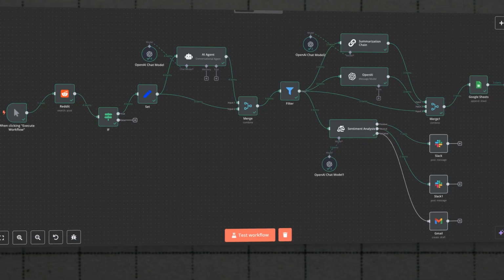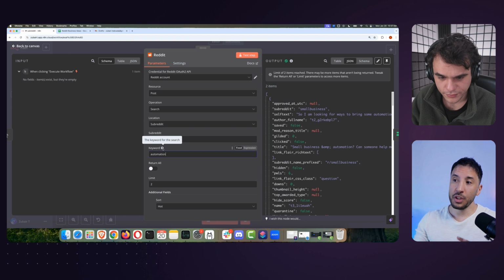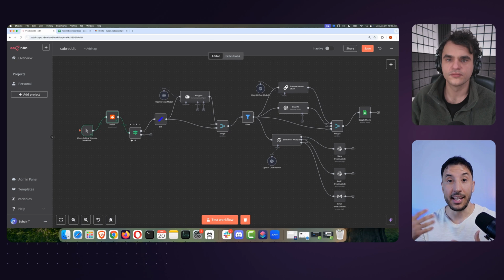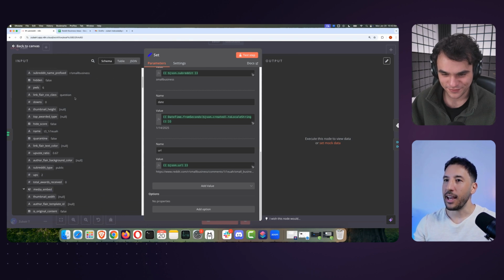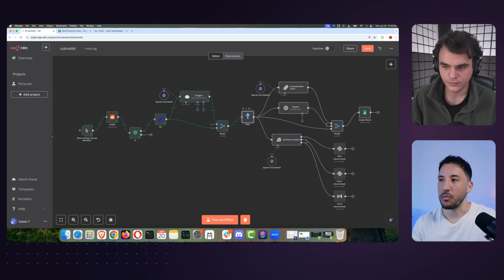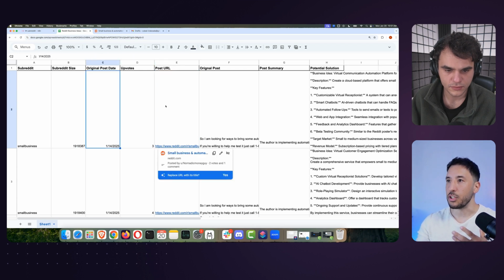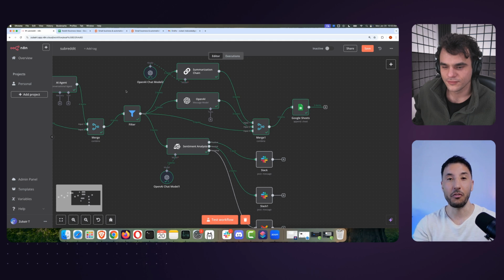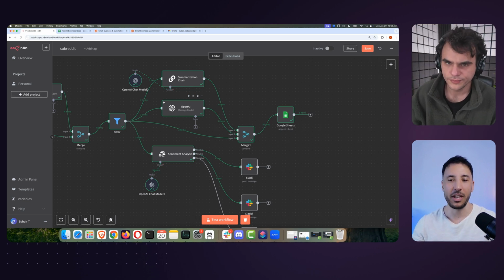Using AI to Find New Business Ideas with Reddit and n8n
Reddit is a goldmine for discovering business opportunities—if you know where to look. In this episode, Zubair (@AI-GPTWorkshop) shares how he built an AI-powered workflow that scans the Small Business subreddit to uncover real pain points and market gaps that you can turn into profitable ideas.

His n8n workflow filters and organizes discussions, helping you spot trends and high-demand solutions, without hours of manual research. Customize his general pattern for other roles from Product Management, Founder, or really anyone that needs to monitor multiple channels and aggregate insights.

If you're an entrepreneur, indie hacker, or automation enthusiast, this one's for you!

Chapters
00:00 - Intro
00:47 - Interview with Zubair
03:47 - Pull data from Reddit
05:05 - Filtering the raw data
09:01 - Analyze data with AI
09:58 - Saving to Google Sheets
12:33 - Next steps for the usecase
16:00 - Wrap up